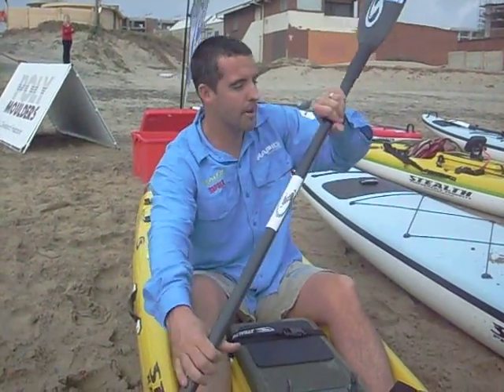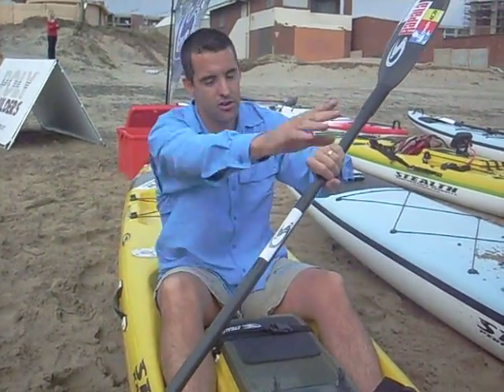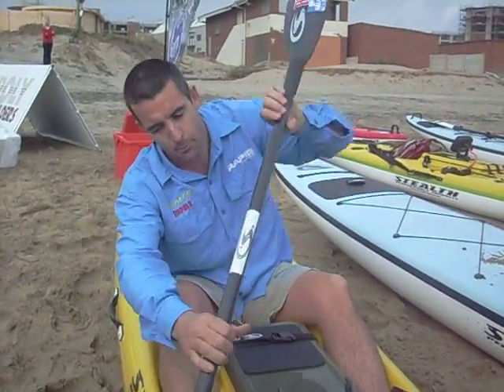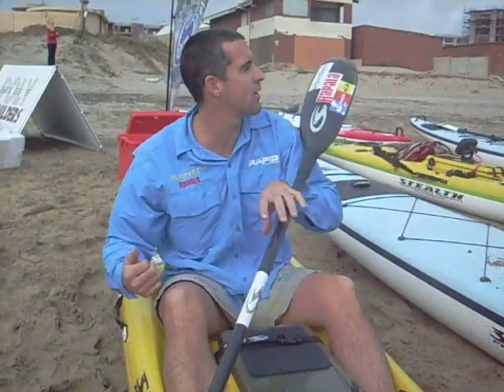Brett Challenor on Kayak Paddle Stroke Technique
Kayak, Surfski, fishingski paddling techniques.